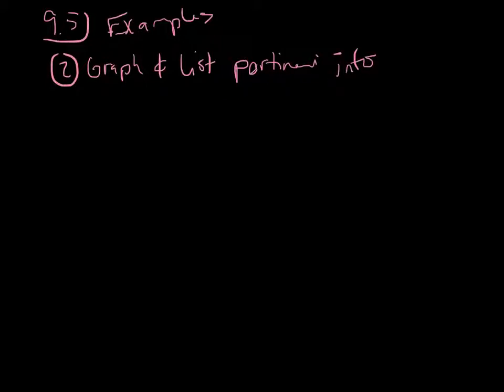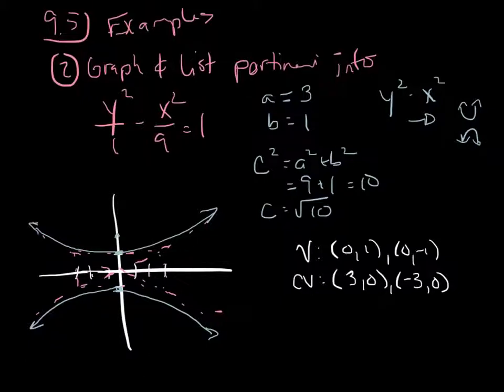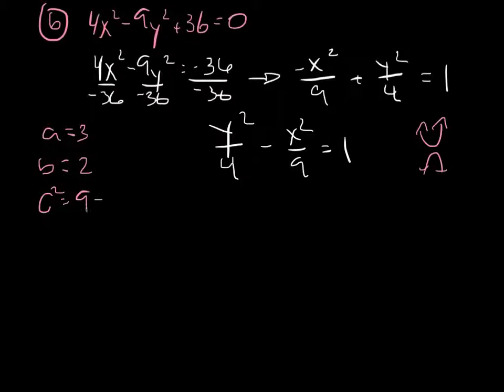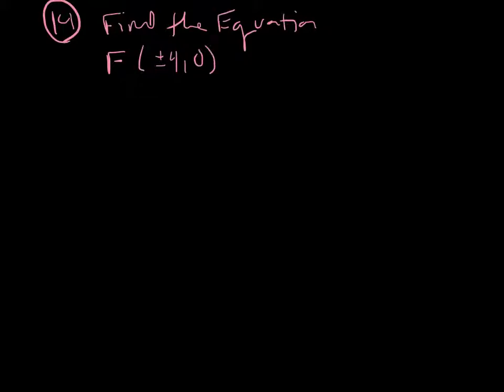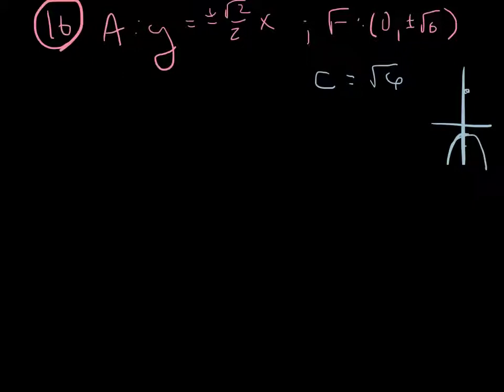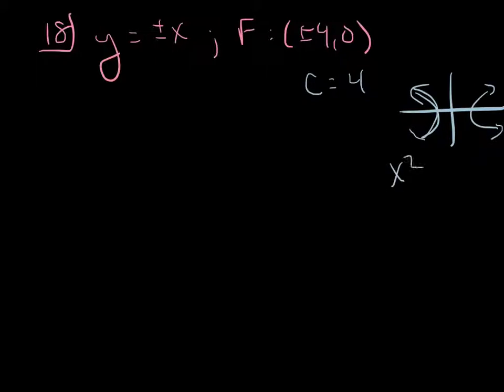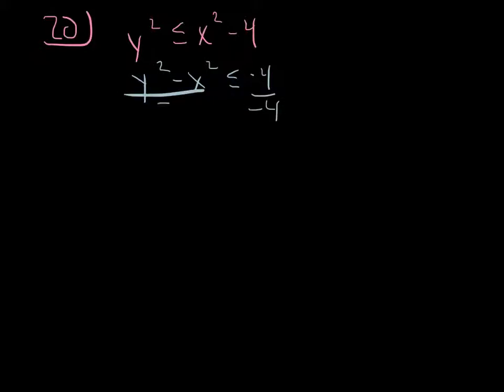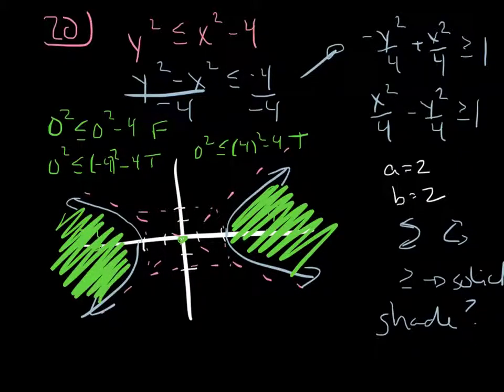9.5 Notes Part 2